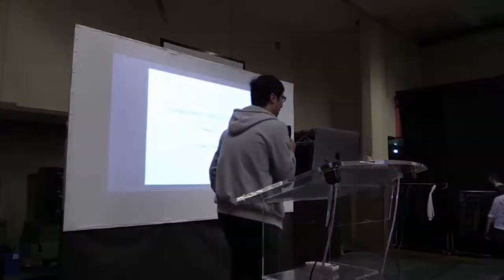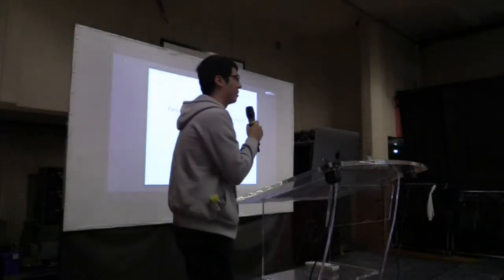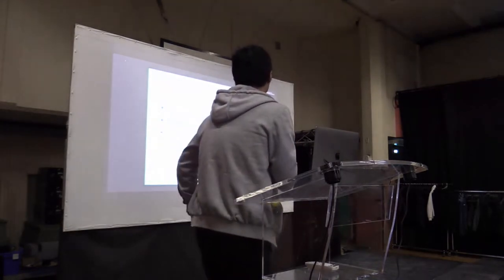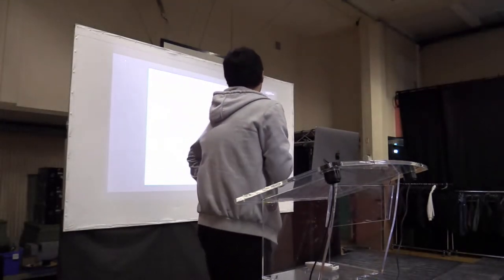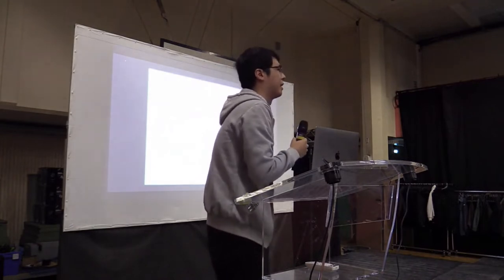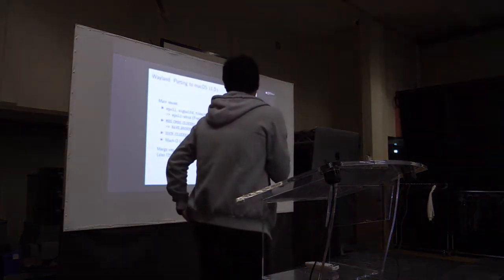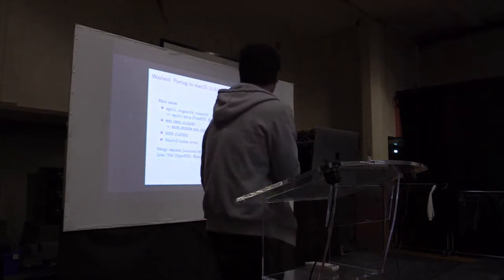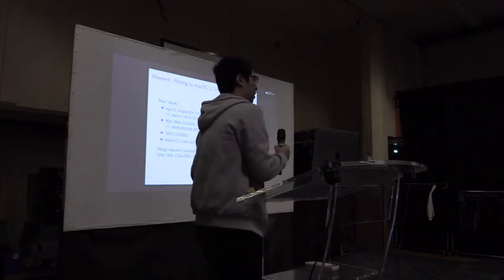Packaging Wayland applications on macOS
In this lightning talk, I will present my port of Wayland 1.21.0 to macOS, as well as my epoll-shim setup hooks that make it easier to package cross-platform Wayland applications.

Speaker: Weijia Wang

Beginner